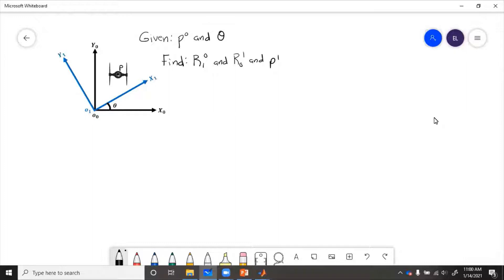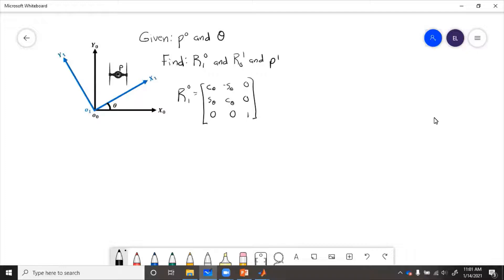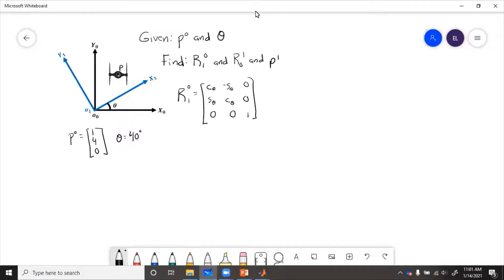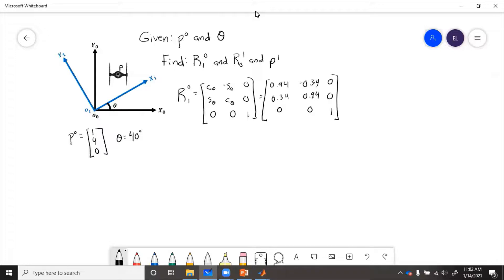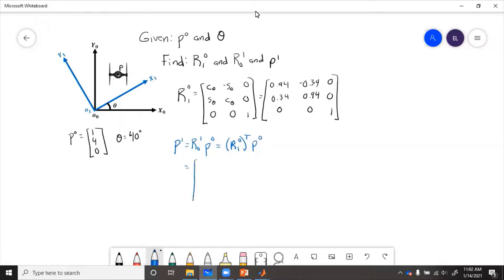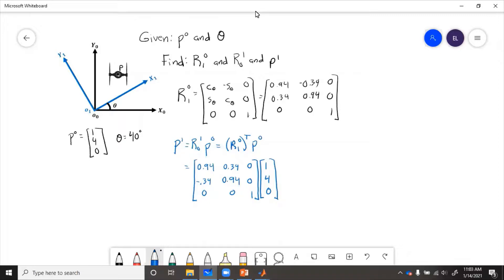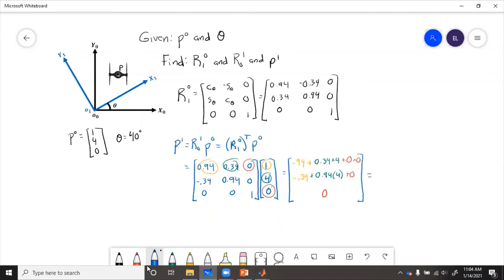Rotation Example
Find the new coordinates of a tie fighter when your viewing frame rotates